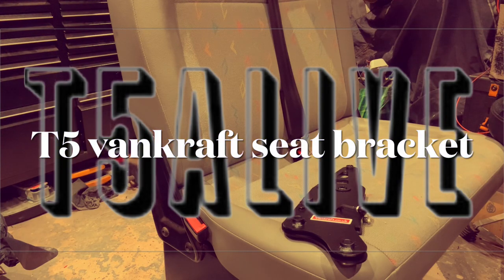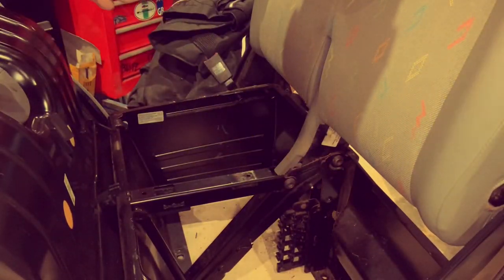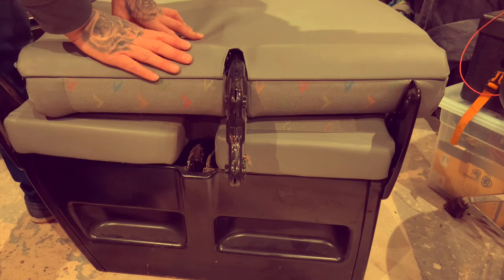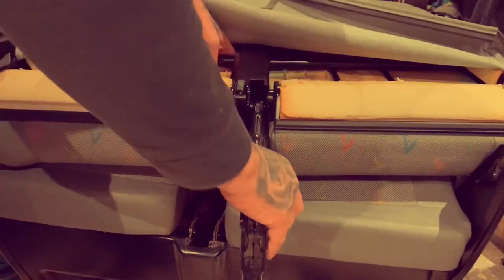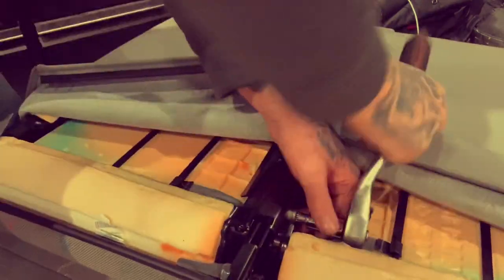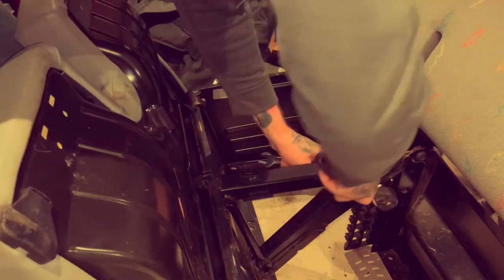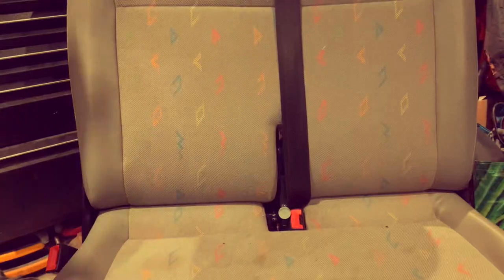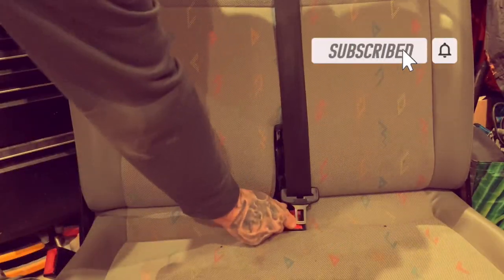T5 vankraft seat bracket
Just me fitting a seat bracket which allows a 10 degree difference in angle and a full fold option...

Link below for this product 👍